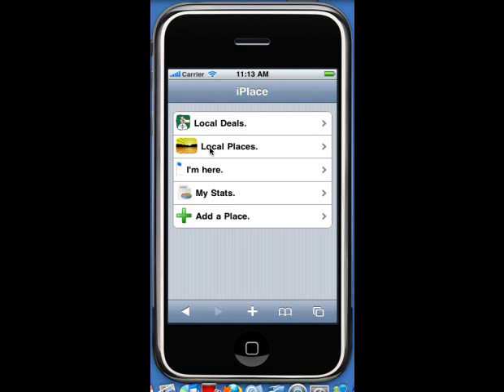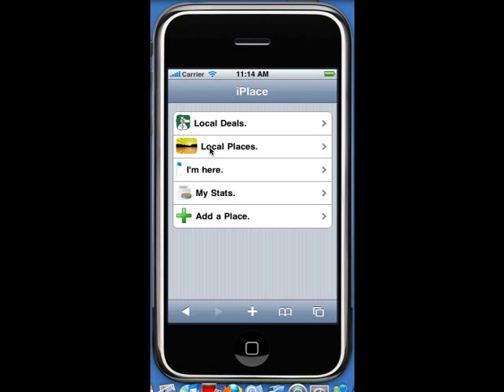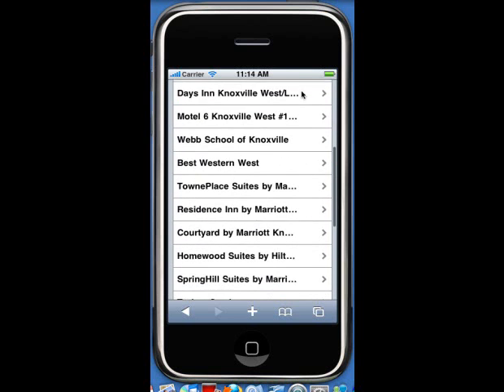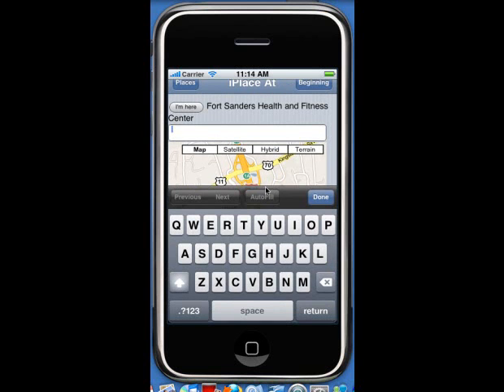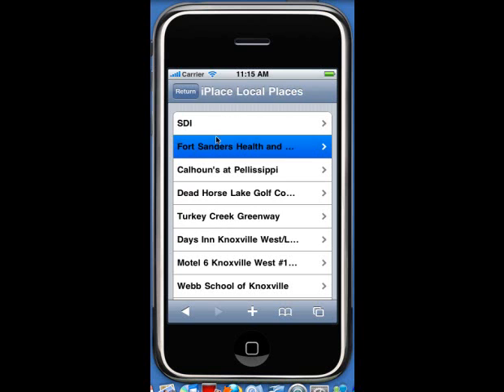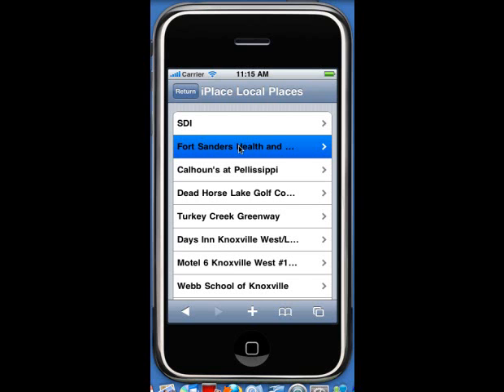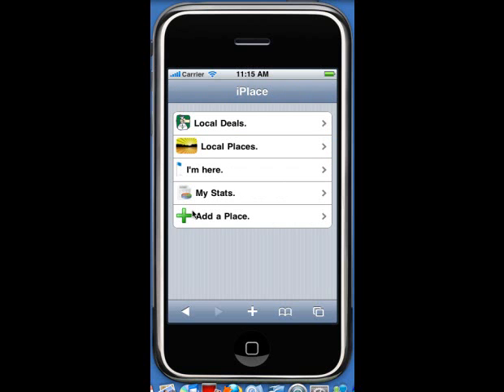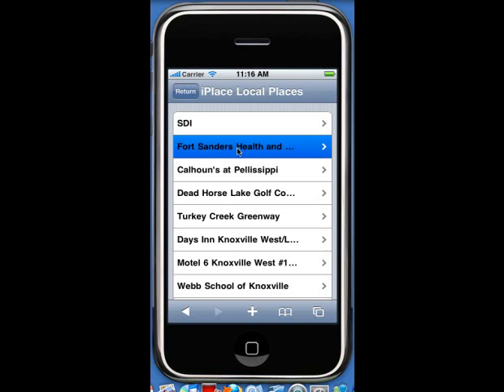MapSplore - iPhone specific web app using iWebkit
This is a demo of using iWebKit to create a web application that looks and runs exactly like an iPhone application.  The web based application is based on ASP.NET 4 WebForms, integrates with client side javascript, performs geolocation searches, uses a backend Sql Server 2008 R2 database, and uses AJAX.  The application also looks and acts exactly the same on Android.  Its a good example of what you can do with a "desktop" technology in the mobile space.  Who says Microsoft's stuff won't work on the iPhone?